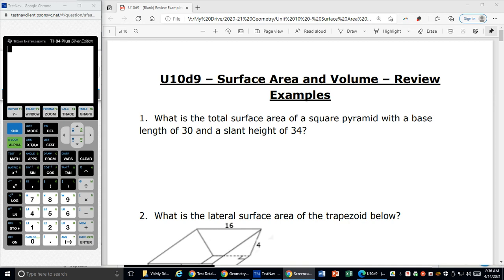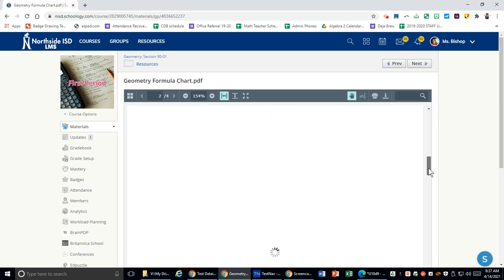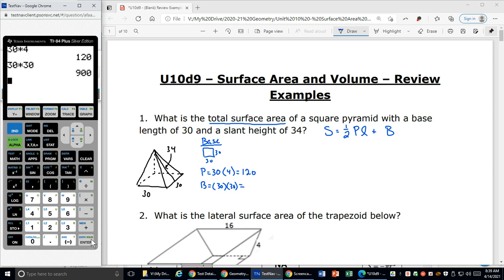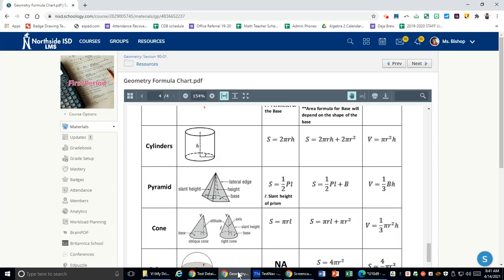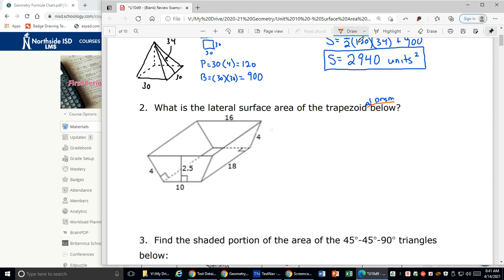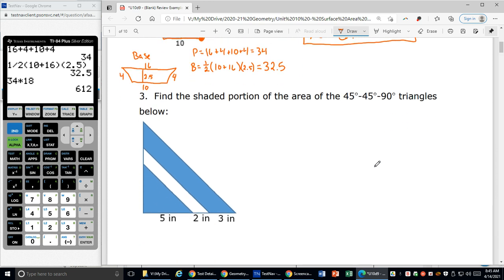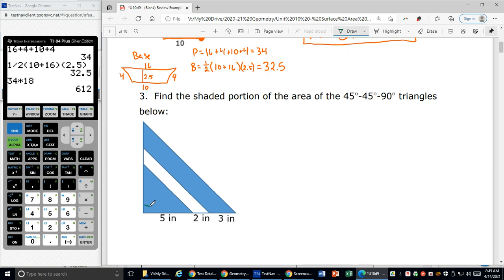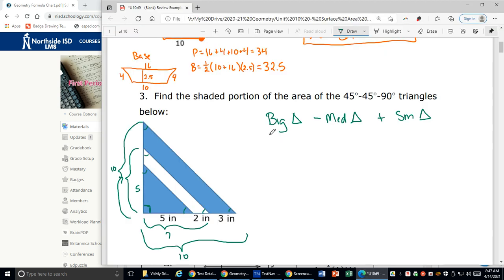U10d9 Review Examples Page 1